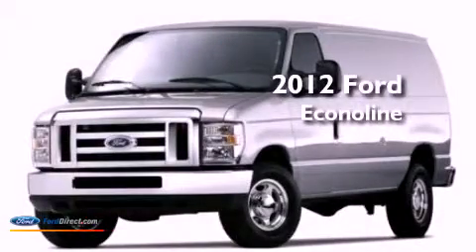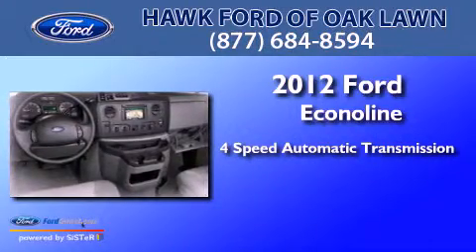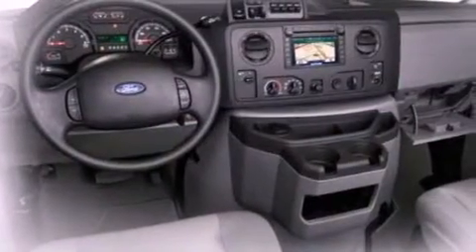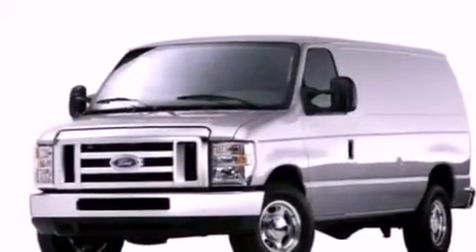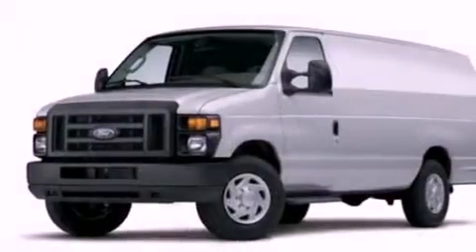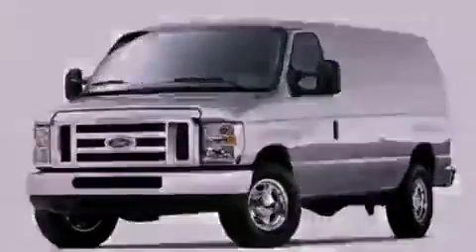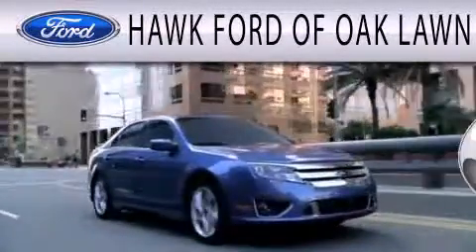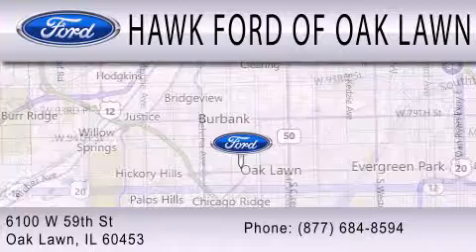2012 Ford Econoline Oak Lawn IL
Year : 2012
 Make : Ford
 Model : Econoline
 Engine : 4.6L V8 16V MPFI SOHC FLEXIBLE FUEL
 Trans . : 4-SPEED AUTOMATIC
 Exterior : OXFORD WHITE

 Interior : MEDIUM FLINT
 Stock : 21118